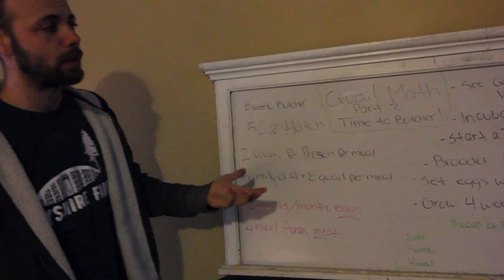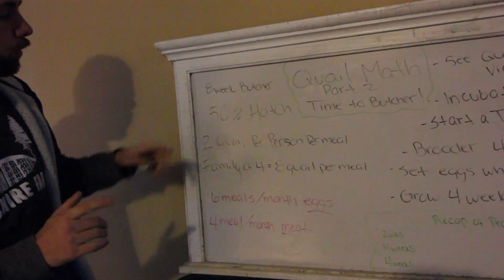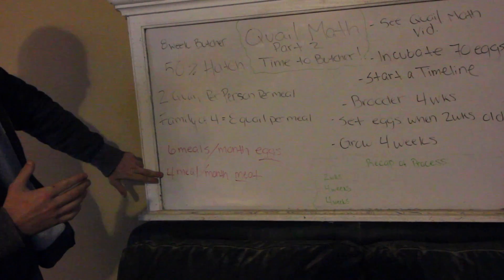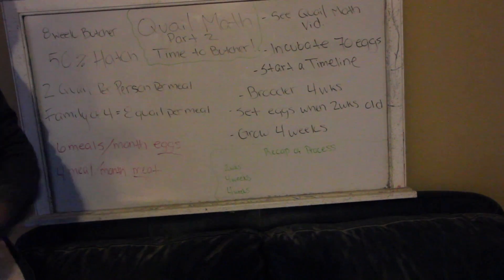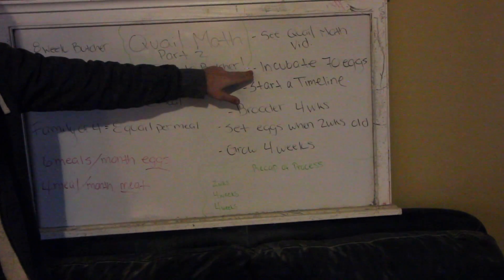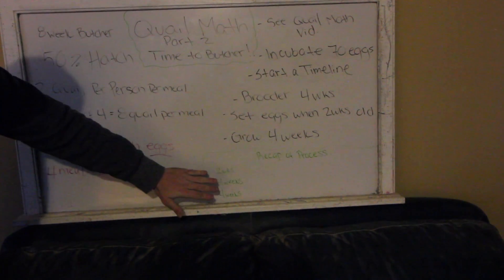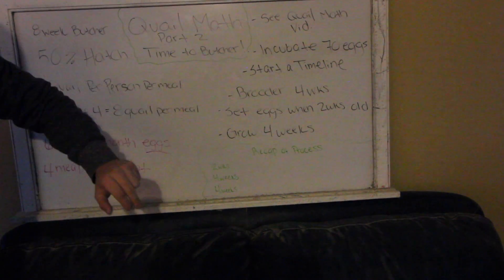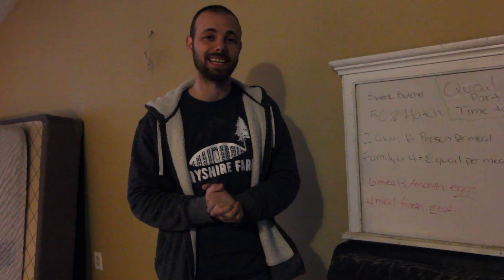Quail Math: PART 2 - MEAT (How many quail do you need to supply YOUR family with meat?)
Quail math, is the second part of a 2 part series on how many quail you need to raise for MEAT. This video breaks down the math for raising them and for a weekly meal. Shows incubation and grow out schedule.

At Myshire Farm, our mission is to educate, encourage and enthuse others to become more self-sufficient, and we believe there is NO BETTER WAY than with Coturnix quail!!!

NEW TO QUAIL?
Take our QUAIL 101 class and we'll walk you step-by-step through EVERYTHING you need to know to raise Coturnix quail! Rated 5 out of 5 stars. Enroll at MyshireFarm.com/classes

  • LIVE QUAIL, hatching eggs, book, classes, supplies: myshirefarm.com

SUPPORT
• Come to our homestead for Quail Con! Tickets
  • Join our YouTube livestream (@MyshireFarm) Sundays at 7pm EST